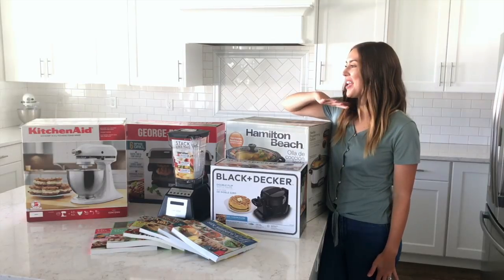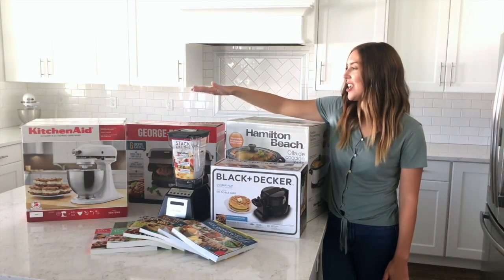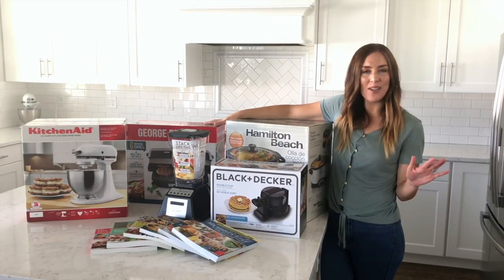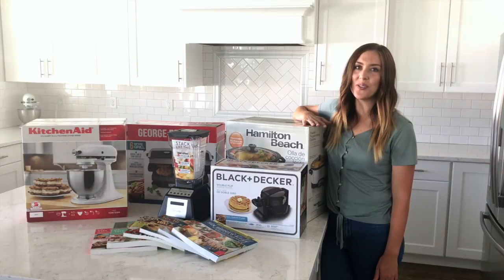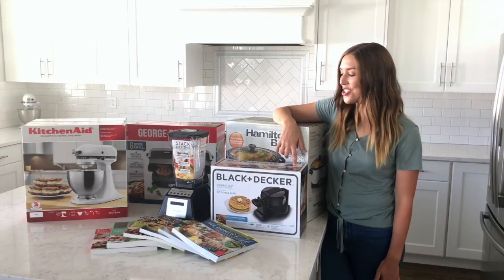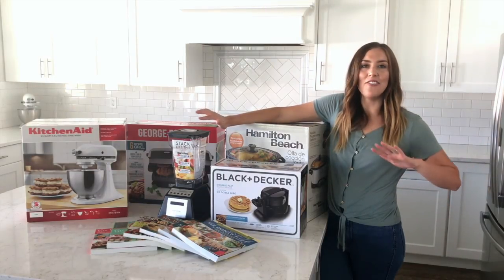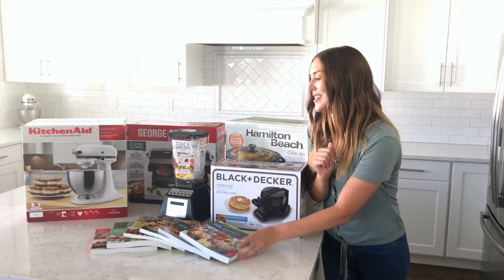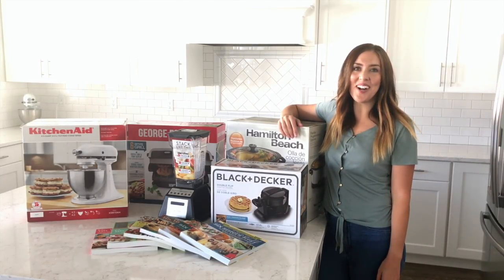The ULTIMATE Kitchen Giveaway!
Enter to win over $1600 worth of prizes, including:
-1 Kitchen-Aid Stand Mixer
-1 George Foreman Grill
-1 Blendtec Blender
-1 Black+Decker Double Flip Waffle Iron
-1 Hamilton Beach 7-quart Slow Cooker
-6 Signed Six Sisters' Stuff Cookbooks (the entire collection!)
-1 $500 Kroger Gift Card

No Purchase necessary. Must be 18 years old to enter.